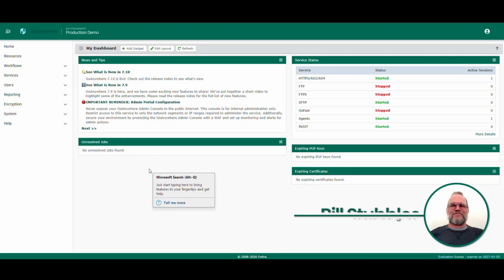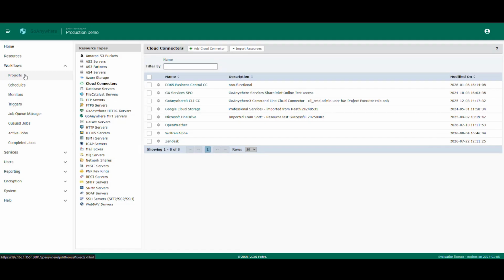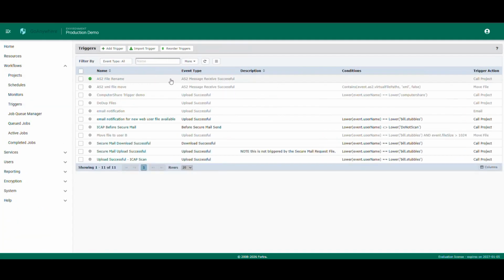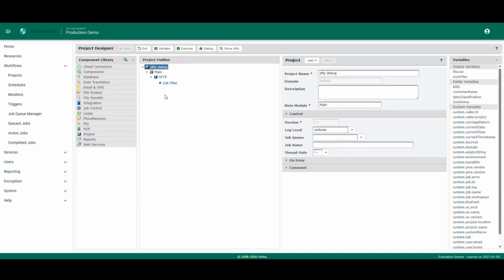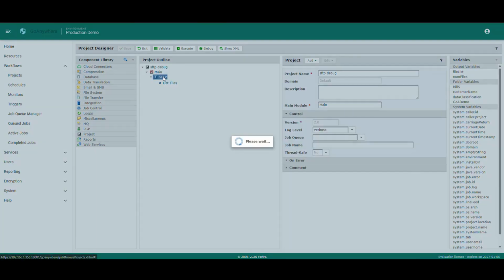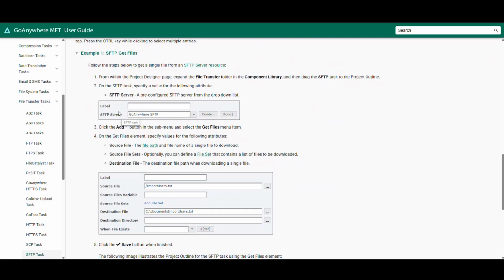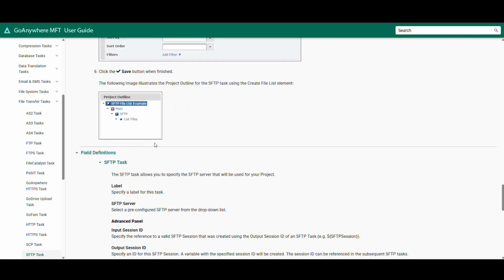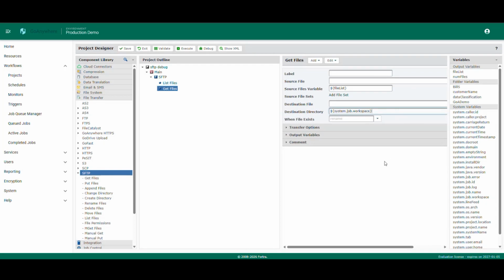GoAnywhere MFT: Build Secure Workflows Without Coding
Ease of use matters when managing file transfers, automating workflows, and onboarding new trading partners.

In this video, Bill Stubbles, Solutions Engineer at Fortra, demonstrates how GoAnywhere MFT helps organizations build and automate file transfer processes through an intuitive, browser-based interface.

You'll see how GoAnywhere enables administrators and business users to quickly:

✅Onboard trading partners and configure resources
✅Create file transfer workflows with a graphical drag-and-drop designer
✅Automate processes using schedules, monitors, and triggers
✅Start and manage secure file transfer services
✅Access more than 150 built-in workflow tasks for file handling, encryption, integration, and automation
✅Connect with web services using REST and SOAP tasks
✅Leverage built-in help documentation and field definitions to accelerate learning

Unlike traditional scripting-based approaches, GoAnywhere's workflow designer allows users to build powerful automated processes without extensive coding knowledge. The visual interface, task library, and built-in guidance make it easier to create, manage, and troubleshoot file transfer workflows across your organization.

Whether you're new to managed file transfer or looking to streamline existing processes, this overview highlights why GoAnywhere is designed to be easy to learn, easy to use, and quick to adopt.

Learn more about GoAnywhere MFT: goAnywhere.com